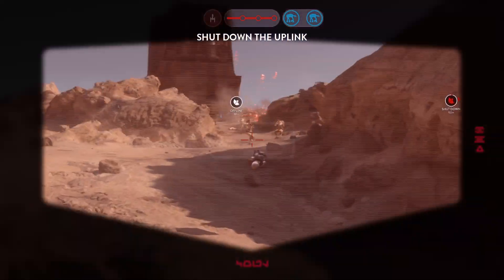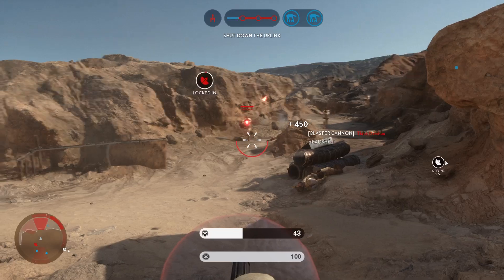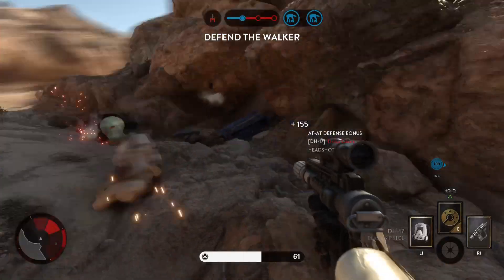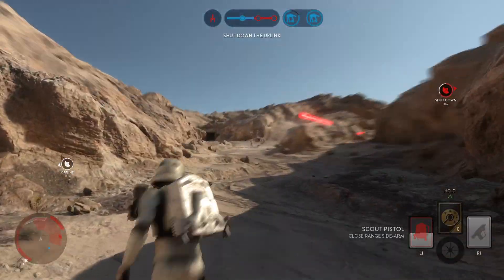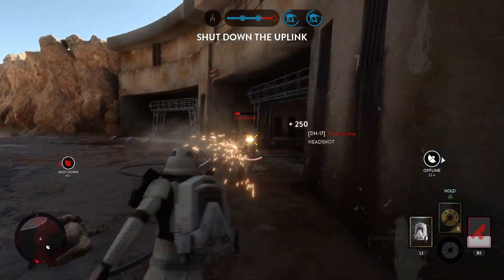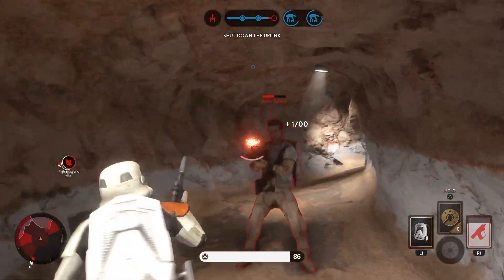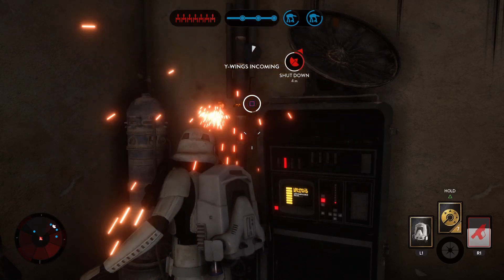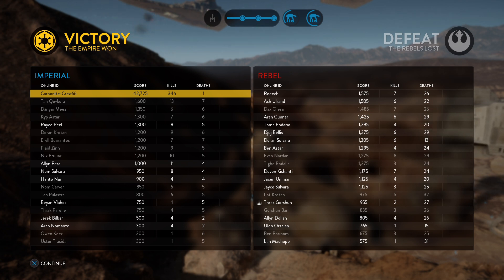STAR WARS Battlefront 2015 (365 Kill Count)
Lego Star Wars, Marvel, and Dc Stop Motion less than a Minute Short Films

How Will I React to Your Videos?

Submit your ideas in the Description And I will do a Shout out of your Stop-Motion Short